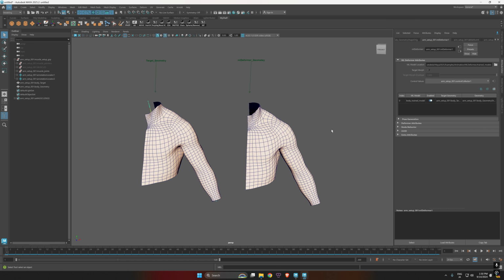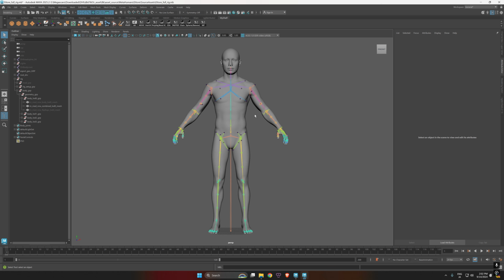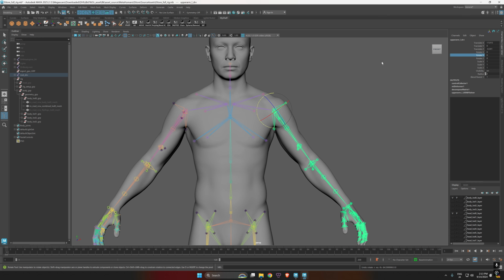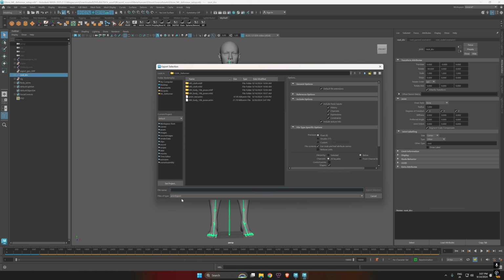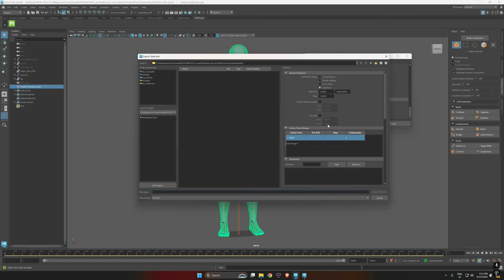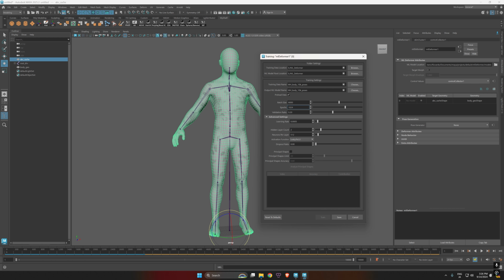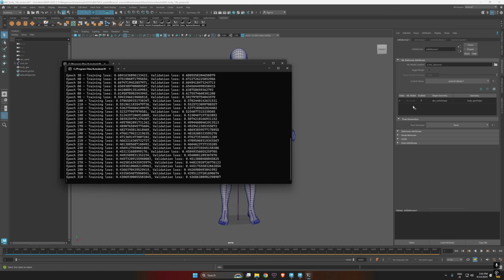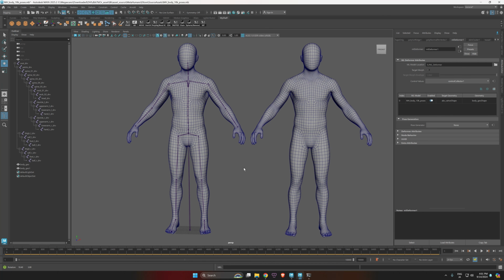Maya 2025 ML Deformer tutorial...? Maybe? Idk.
Since I couldn't find any tutorial about ML Deformers in Maya 2025, I decided to make my own. I don't really know what I'm doing, so feel free to roast me in the comments. This channels is not monetized, so if you want to share the video or not, doesn't really matter.

TIMESTAMPS

00:00 - Intro
02:43 - Metahuman Rig is a good choice
04:16 - My simplified character model
05:26 - My goal with ML Deformer
06:47 - Maya 2023 vs 2025 Metahuman Metahuman compatibility
07:47 - Setup to generate random poses for ML training
11:38 - Add the joints rotation limits for the pose generator
18:30 - Full list of joints rotation limits
20:39 - Generate 10000 random poses
22:38 - Export the poses to Maya 2023 to use with Metahuman rig
26:37 - Import my character and transfer the skin from Metahuman
30:08 - Export Alembic cache from Maya 2023 to use in 2025
31:43 - Import Alembic cache and my character simple joints
34:14 - Setting up ML Deformer
35:22 - Training Data settings
36:20 - Training parameters
39:40 - Joint Matrix setup
44:39 - Start the training
46:46 - Training results window
48:02 - Testing the trained model
49:37 - Duplicating the character and comparison
54:05 - Final thoughts
54:40 - Outro